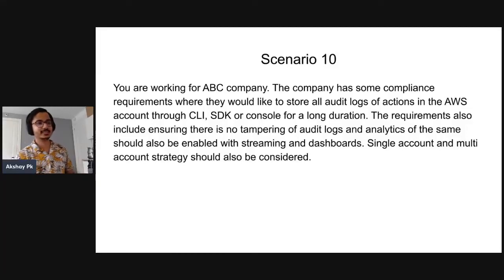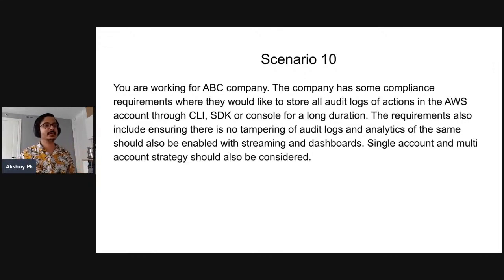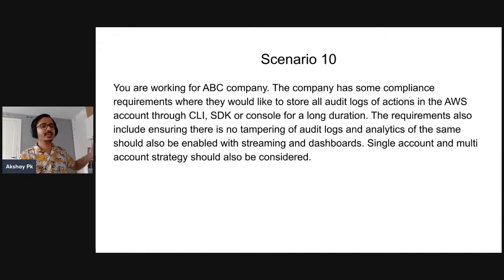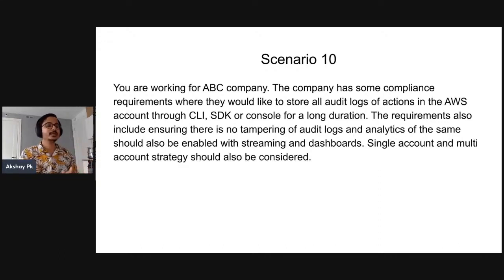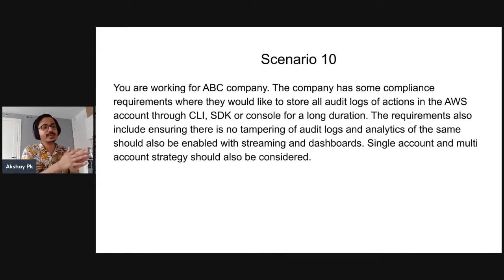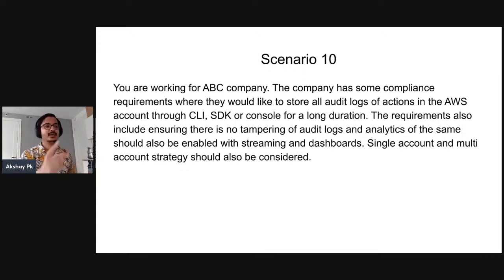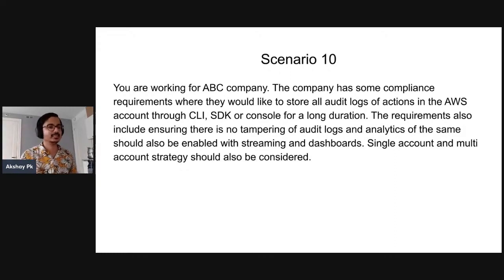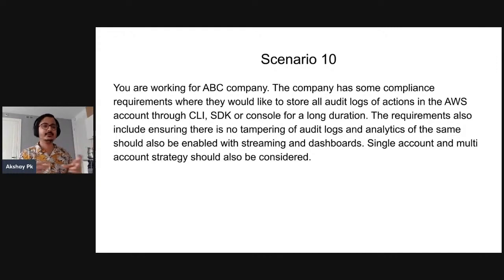Scenario 10 - Audit Logs Manage & Automate Analysis via Kinesis - Akshay Pk | in Tamil